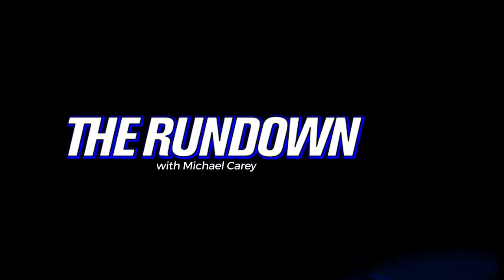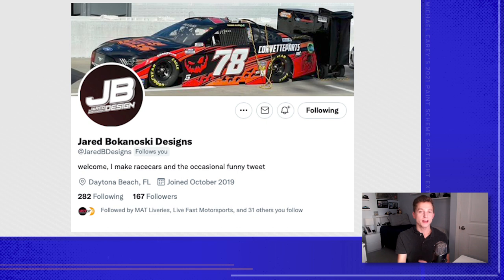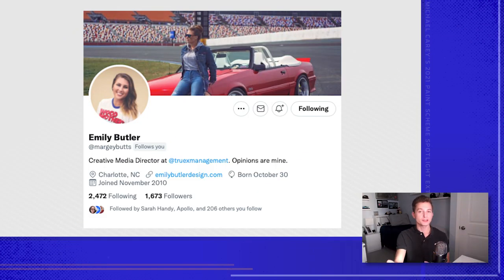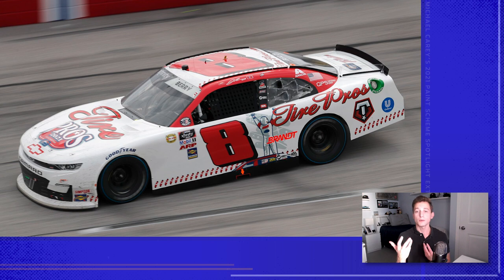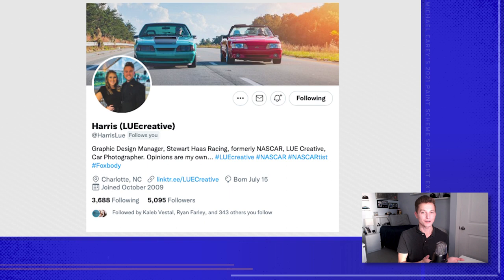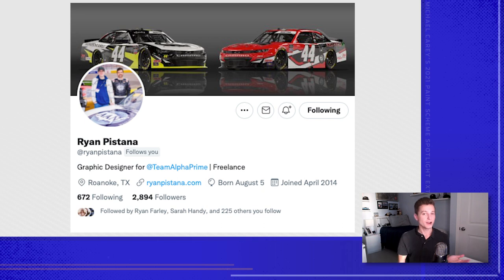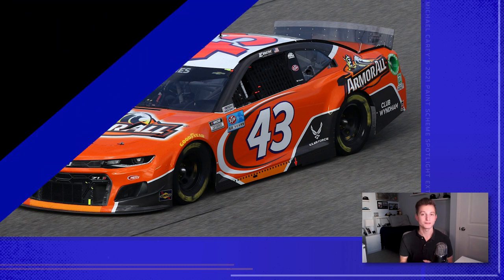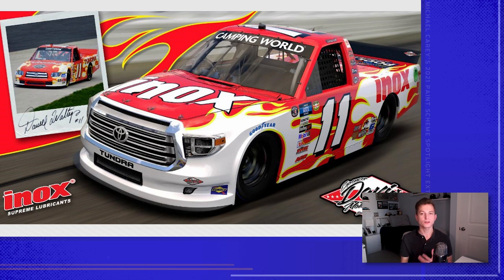Michael Carey's 2021 Paint Scheme Spotlight Extravaganza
It's the end of the year, and he just LOVES talking about paint schemes.

As a farewell to 2021, Michael recaps some of his favorites on-track paint schemes across the top three NASCAR series, and shares more about the creative minds behind them all.

Jump to your favorite designer:
1:12 -Jordan Clarke
1:58 - Shawn Magee
3:58 - Jared Bokanowski
4:46 - Aaron Burnette
6:13 - Kyle Sykes
8:23 - Emily Butler
9:59 - Ryan Williams
11:52 - Hershy Designs
12:58 - Ryan Daley
14:29 - Tanner Whitt
15:43 - Harris Lue
16:36 - Justin Whapham
18:19 - Kyle Williams
19:55 - Ryan Pistana
21:40 - Bradley Sisson
23:04 - Noah Sweet (Lefty)
23:58 - Sean Cain (Blackbeard)
26:03 - Shevy Price
26:57 - Michael Miceli (Race Artist)
28:44 - Dick Claveloux

Photo Credits: DGM Racing,  Daylon Barr, GMS Racing, Gaunt Brothers, Getty Images, JD Motorsports, JR Motorsports, Jeremy Clements , Josh Bllicki Twitter , Justin Whapham, Kris Wright Social, LIONEL Racing, Martins Motorsports, RFKR Social, Richard Petty Motorsports, SS Green Light, Sean Cain, StarCom Racing, Stewart Haas Racing, Team Chevy Racing, Trackhouse